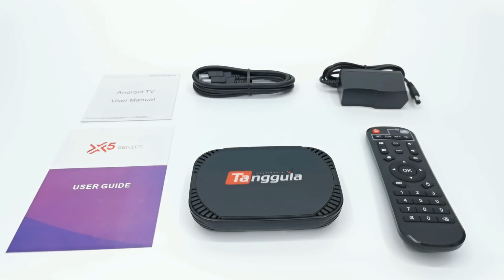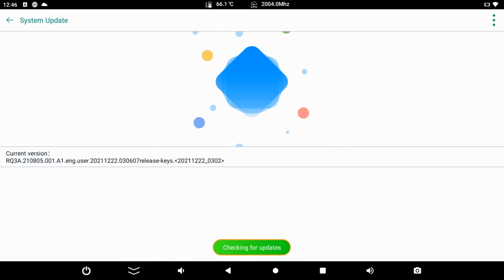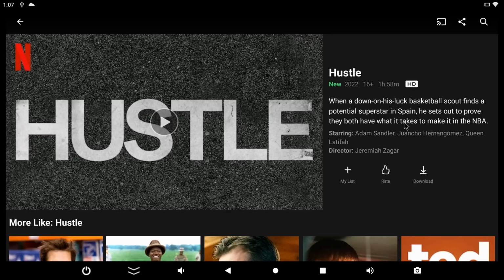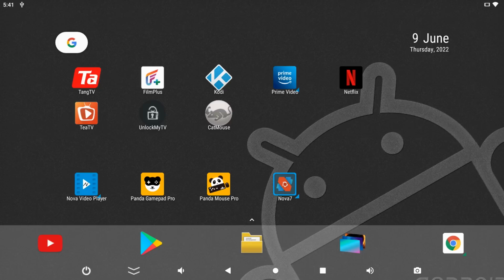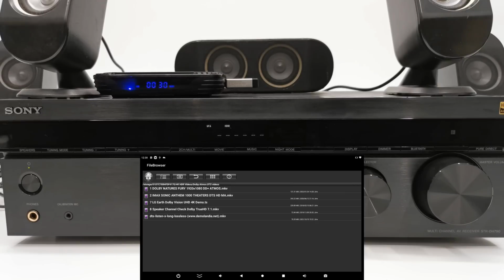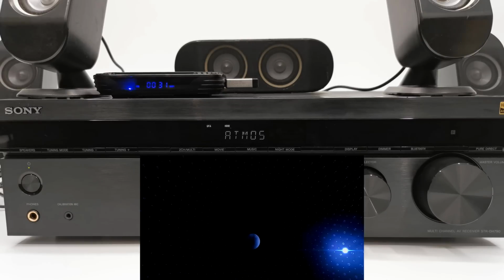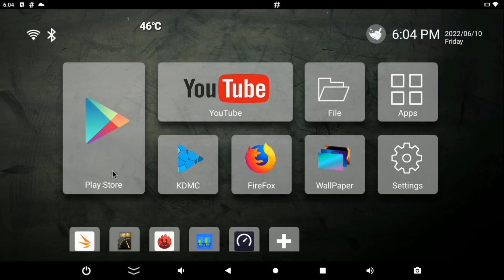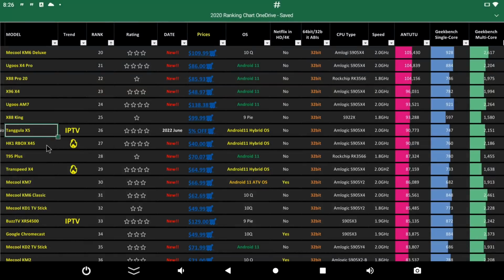Tanggula X5 Android TV Box - The box you have been waiting for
Tanggula X5 Android TV Box - 10,000+ Channels

✅Tanggula X5 Hardware SOC Specs:

CPU - Amlogic S905X4 Cortex A55 2.0GHz (32bit mode ABIs)
GPU - Mali G31 Open GL ES 3.2 w/Vulkan v1.14
ROM: 128GB eMMc Internal Storage
Wi-Fi - Dual Band AC only 2.4GHz + 5GHz
LAN - RJ45 1000Mbps GB LAN

✅Tanggula X5 I/O ports:

1 HDMI 2.1 4K 60hz/8K 24fps/HDR
1 RJ45 Ethernet LAN 1000Mbps
1 Optical Audio SPDIF
1 AV  (audio only)
1 USB 3.0
1 USB 2.0
1 micro SD TF
1 DC 5V 2A
Vents to the top and bottom

✅Tanggula X5 Performance Benchmarks:

Antutu - 90,773
Geekbench 4 - 747 Single-Core | 2,151 Multi-core
Ice Storm Extreme - 5,898
Slingshot - 586
Slingshot Extreme w/Vulkan - 373
RAM Copy Speed - 3,430
Internal Storage Speed - Read 172 MB/s | Write 131 MB/s
Wi-Fi Speed (Based on 250Mbps) - 5GHz Max 100% | 2.4GHz Low 22%
LAN Speed (Based on 250Mbps) - Max 100% GB LAN
Bluetooth Range - 60ft stable
Temperature - 68°C idle | 90°C gaming (cooling fan required)

✅Tanggula X5 Pro features:

Amlogic S905X4 CPU 2.0GHz 4GB DDR4
Android 11 TV OS w/Mobile Android features
Mali G31 GPU Open GL ES 3.2
Root switch (Super User app)
Navigation bar and status bar
Built-in hardware monitor
4K 2160p @ 59.94Hz w/ HDR and AV1 decoding
Adaptive HDR switch available
Alternative launchers mobile versions work
Custom wallpapers on default launcher work
Android TV OS Play Store
Google Play services working
Dolby Atmos/Dolby Surround/DTS Neural X
Good 3D gaming w/gamepad keymapping
High benchmarks
wireless updates available
Box powers on with remote
Max LAN speed GB LAN
Max 5GHz Wi-Fi speed

🧐Cons:

No DRM for Netflix in HD/4K
2.4GHz Wi-Fi Speeds below average
Not Wi-Fi 6 compatible
No screen rotation
No DTS HD-MA/DTS-X/Dolby TrueHD
Overheating during gaming
No split screen feature

Intro: 0:00
Unboxing: 1:15
I/O Ports: 1:29
Launcher Features: 2:13
Pre-Installed apps: 7:36
System and Hardware info: 7:46
DRM Info Netflix: 9:35
Root access: 10:44
YouTube: 12:16
Mobile Screen Casting: 12:39
Screen Rotation: 13:25
Alternative Launchers: 13:39
4K HDR Video Playback NOVA Media Player: 14:21
Dolby Atmos/DTS Audio: 18:09
Bluetooth - 21:03
3D Gaming/Keymapping: 21:43
Benchmarks: 23:54
Rankings Chart: 25:23
Pros and Cons: 26:19
Deals and Discounts: 26:54